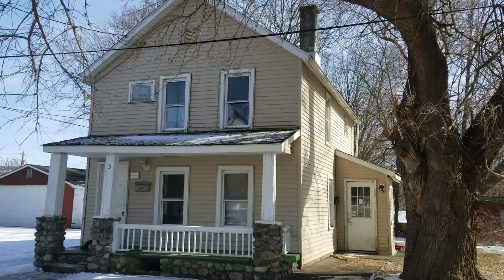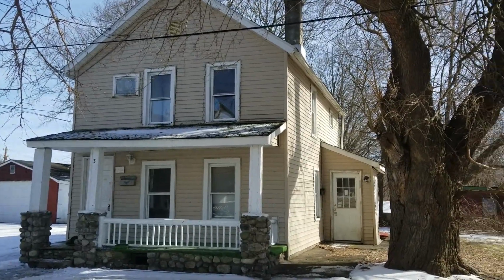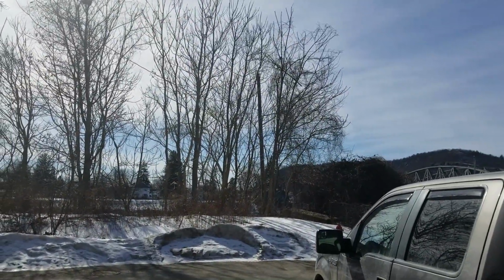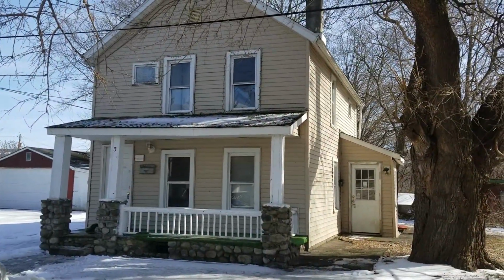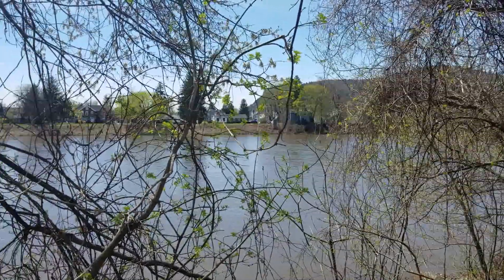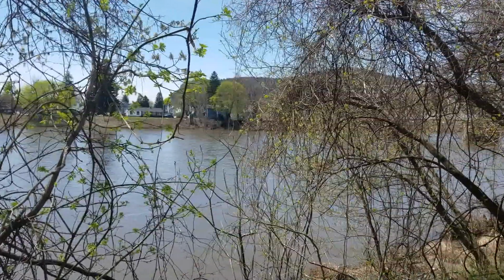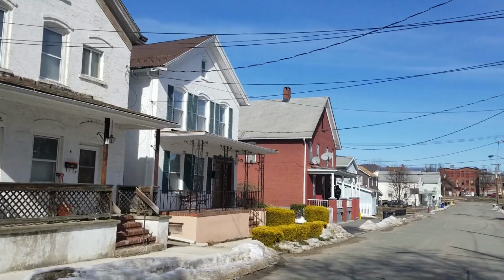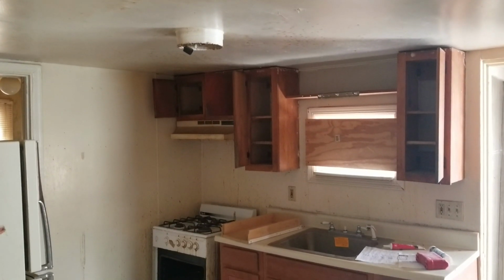How To Flip Real Estate | Rental House Port Jervis NY Ep. 1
In this video I walk you through a newly purchased property located at 3 2nd Street Port Jervis NY.  I got this house for $37,500 and renovating for $40,000.  ARV is $120,000-$130,000.  I give a general overview of the house and introduce you to my other love general aviation.  In the following videos I will go through the progress on this property and fill you in on all the numbers the the BRRR strategy of buy and hold real estate investing.